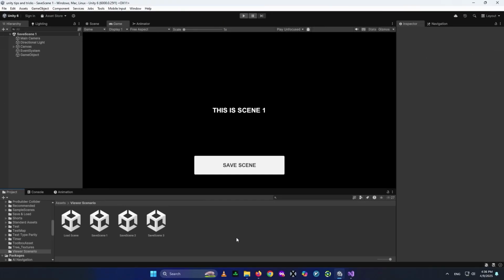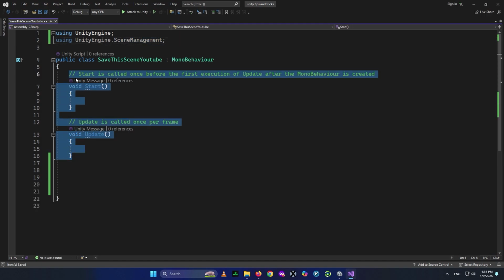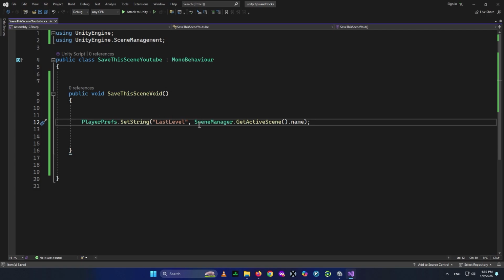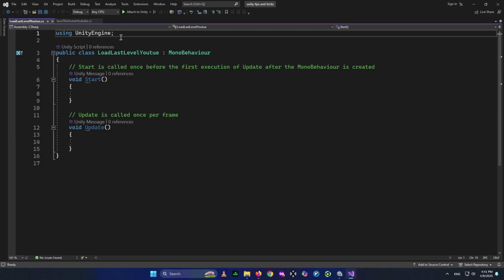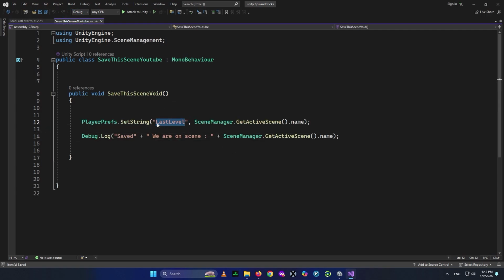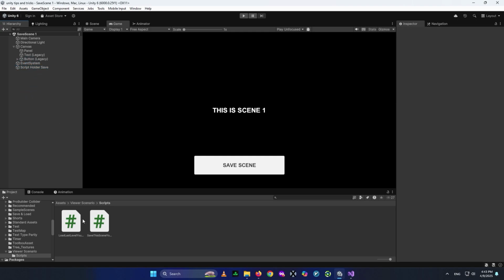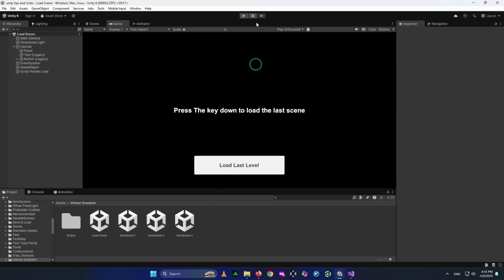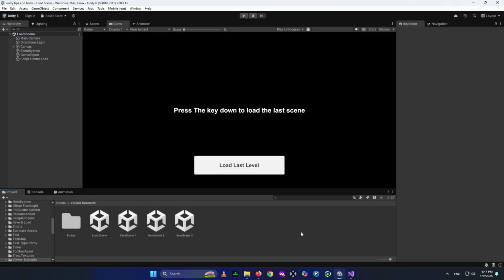How to Save & Load Levels in Unity with PlayerPrefs (Viewer's Scenario)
Hey there, fellow devs! 🦇
In today’s Unity tutorial, we’re tackling a Viewer’s Scenario—how to save and load levels using PlayerPrefs in Unity!
Huge shoutout to @umairwaseem882 for asking this super helpful question!

⚠️ Quick heads-up: While this method works great for small and simple games, PlayerPrefs is not your best friend when it comes to storing important data. Think of it like sticky notes—not a vault. So don't rely on it for saving things like inventory, player stats, or your grandma’s secret cookie recipe.

Still, for quick level progress saving? Works like a charm! Let’s jump into it!

👇 Chapters:
00:00 – Intro (me trying to sound smart)
00:30 – Explanation (what are we doing again?)
00:53 – Create Save (let’s make the magic happen)
02:35 – Create Load (it’s loading time)
03:54 – Unity Editor Stuff (aka clicking things)
05:12 – What We Created (spoiler: it works!)
05:50 – Outro (and yes, you’re awesome)